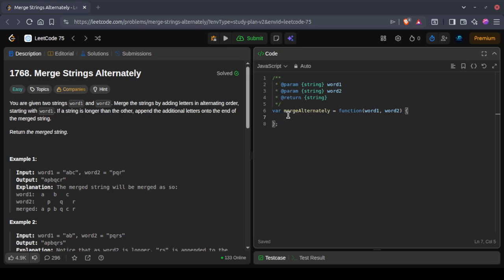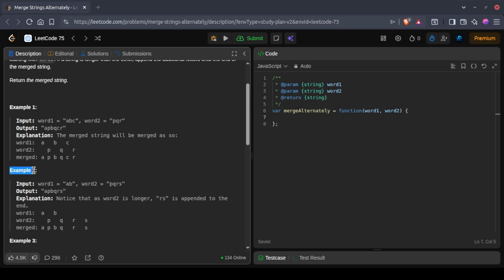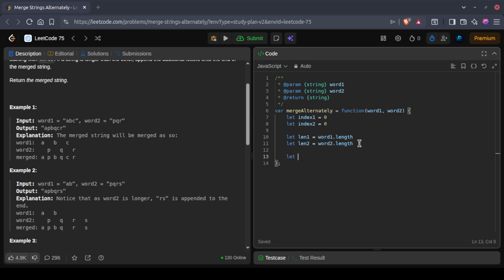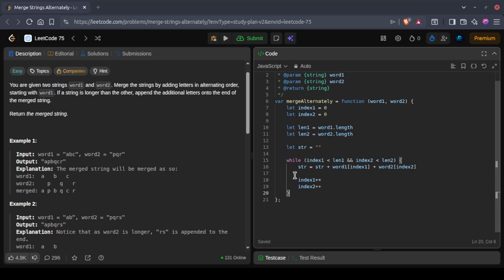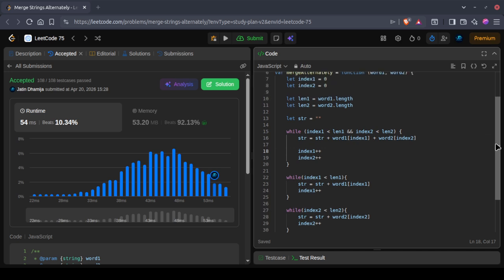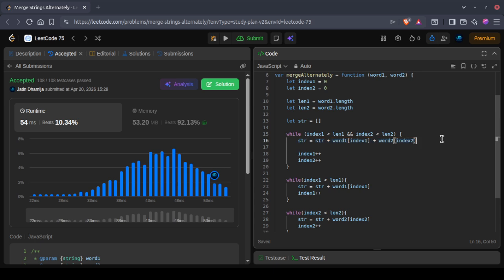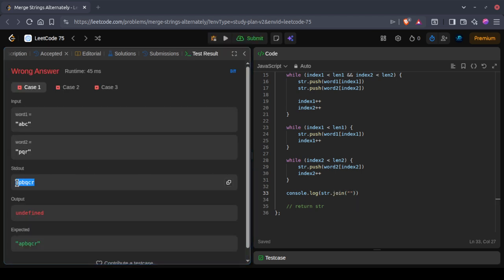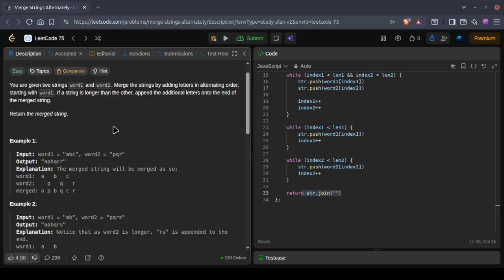Merge Strings Alternately - LeetCode 1768 | Easy | LeetCode 75 Study Plan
LeetCode 1768 - Merge Strings Alternately | 2 Approaches + Hidden Optimization Trick

In this video, we solve the Merge Strings Alternately problem step by step using JavaScript.

What we cover in this video:
* Solution using string concatenation
* Why repeated string addition can be inefficient in JavaScript
* Optimized solution using Array + join()
* Time and Space Complexity Analysis
* Key interview pattern: Two Pointers + Merge

If you found this video helpful, please:
- Share it with others preparing for coding interviews
- Comment your approach or doubts